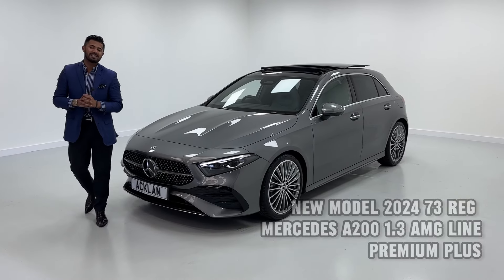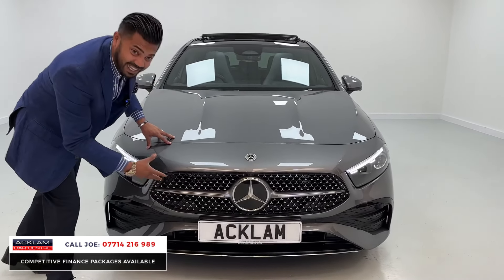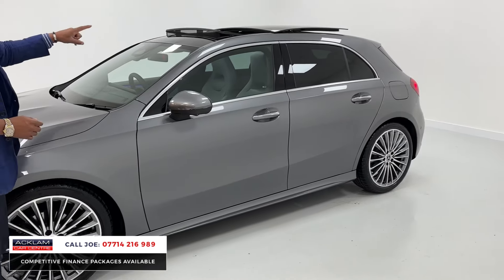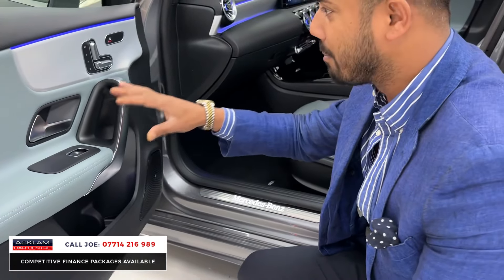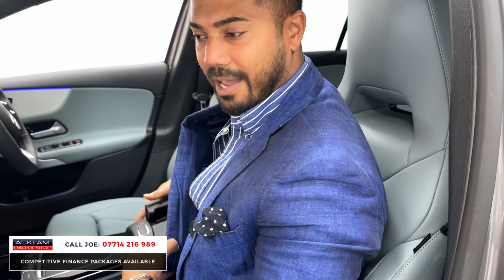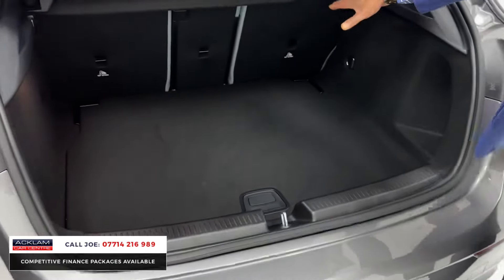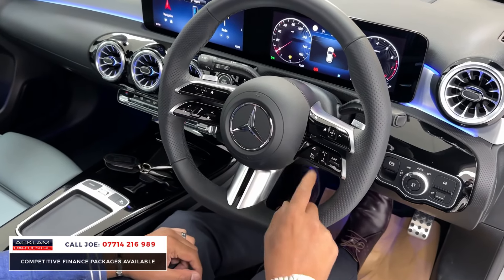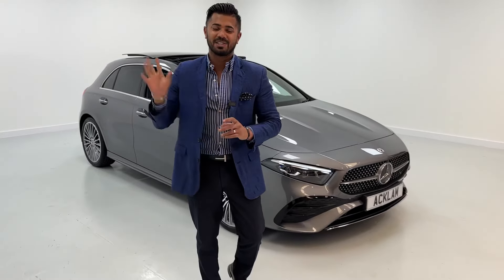2024 Mercedes A200 1.3 AMG Line Premium Plus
Live Priced at £30,990 - Buy & Reserve Online - Call Joe on 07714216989

The benchmark for modern luxury in the compact class. Introducing the new A-Class showcased in Mountain Grey Metallic paired with 19” AMG Alloys & unique Sage Grey Leather Interior. Paired with the top of the range Premium Plus Package & Upgraded Driving Assistance Package this is the ultimate example